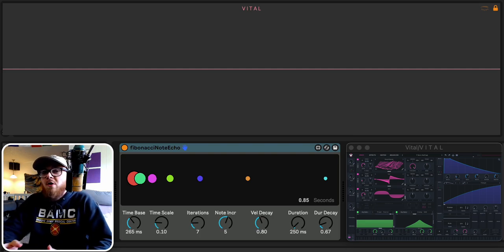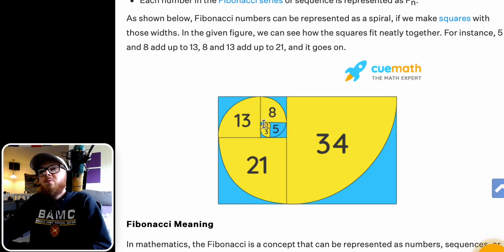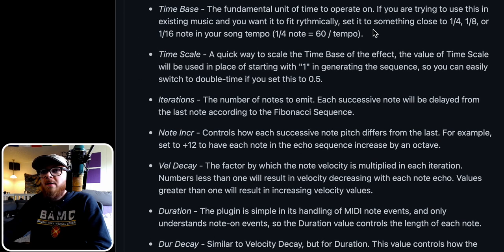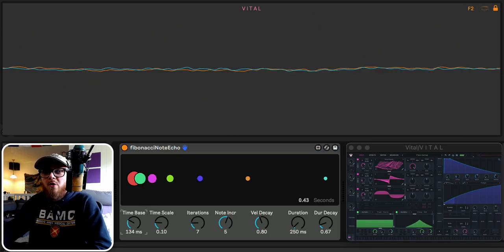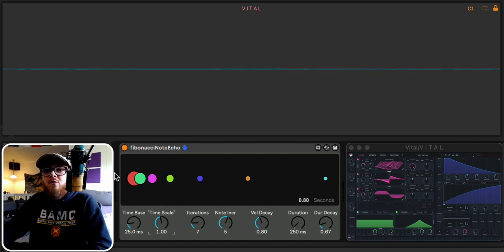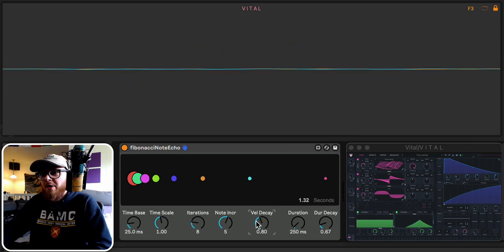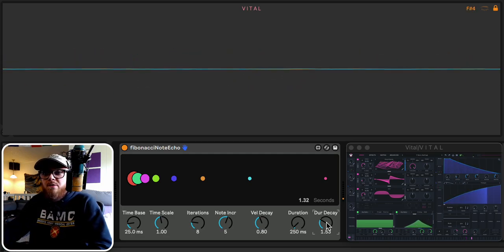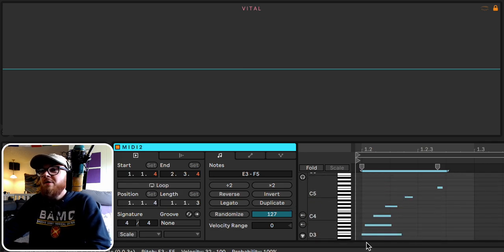MAX FOR LIVE Fibonacci Note Echo walkthrough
Hello! This is a short video walking you through the excellent Fibonacci Note echo device made by Zsteinkamp! grab it for free